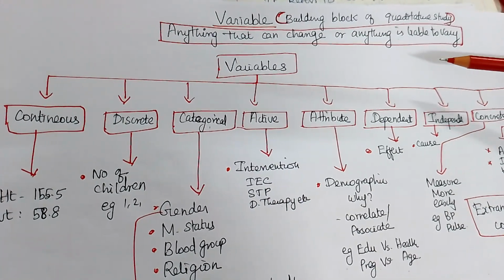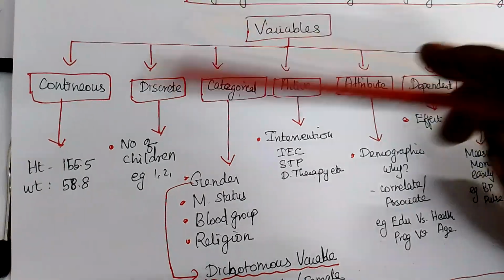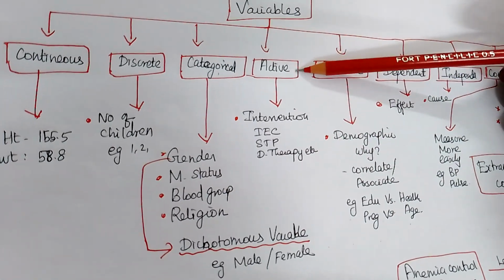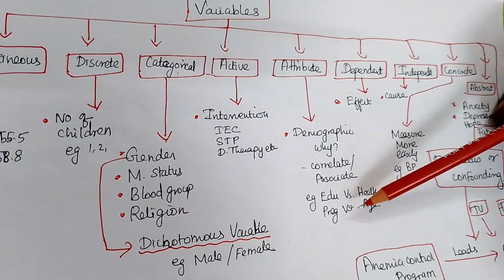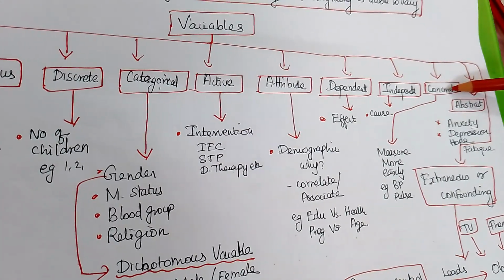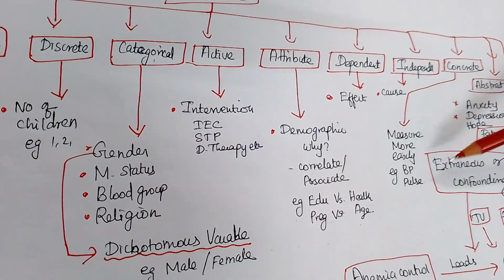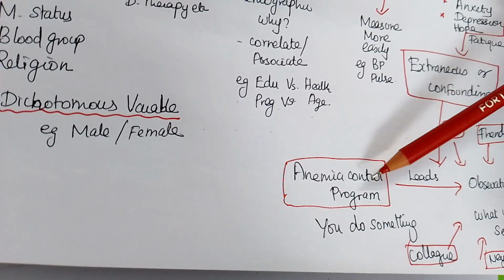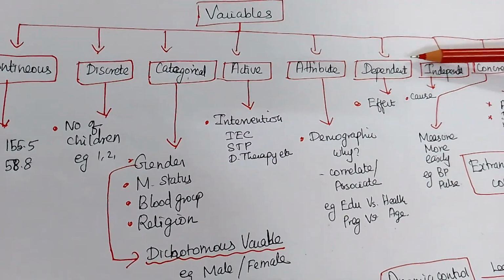/ Lecture by Dr. Helen Mariadoss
Variables (Building block of Quantitative study)/ Nursing Research/ Lecture by Dr. Helen Mariadoss